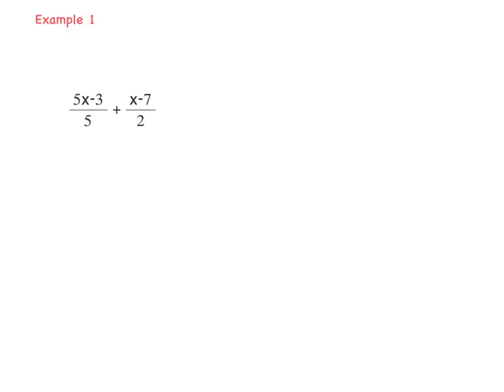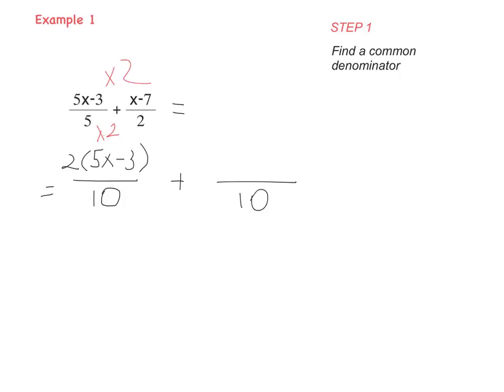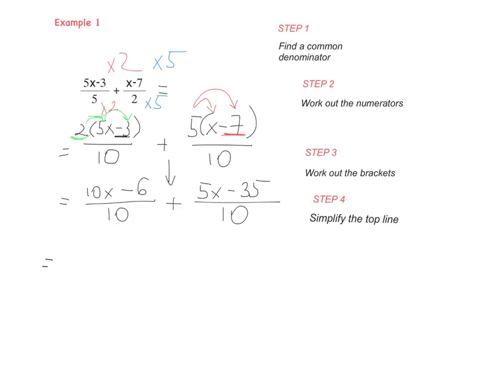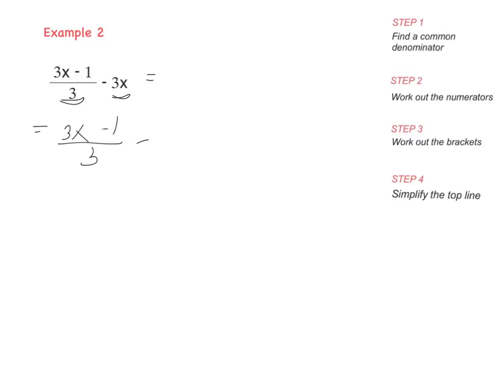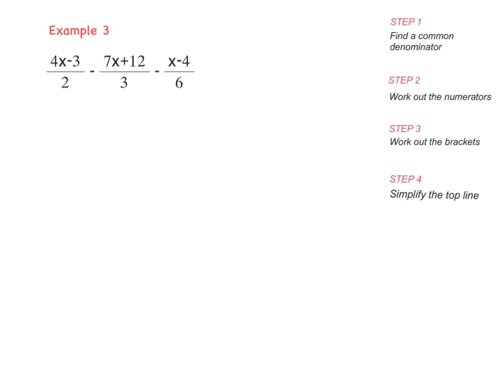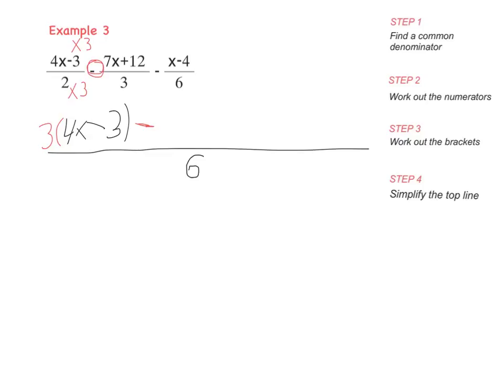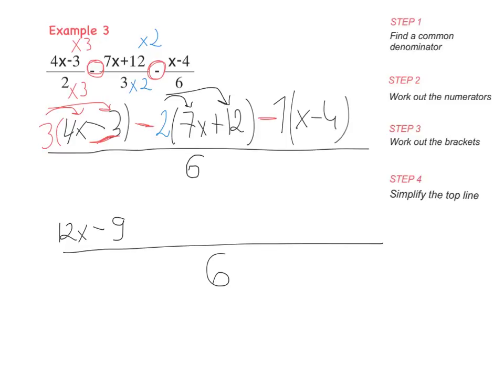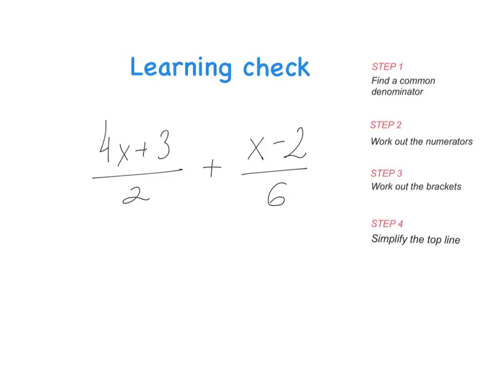Algebraic Fractions 3 (2OL)